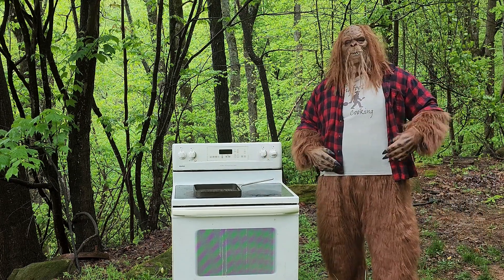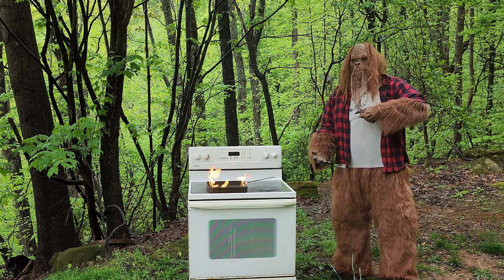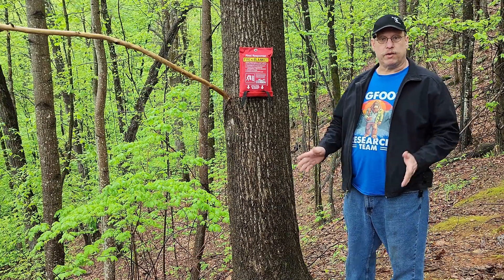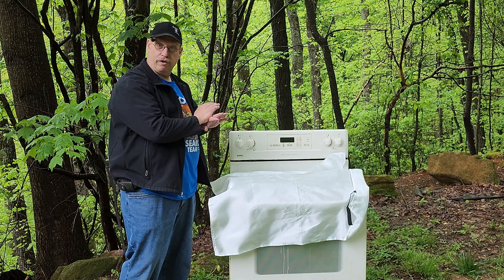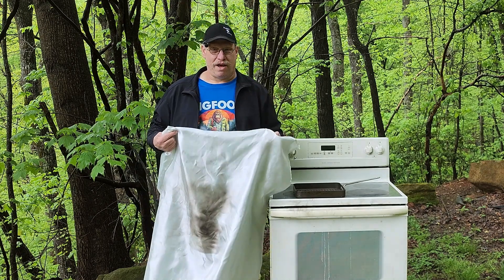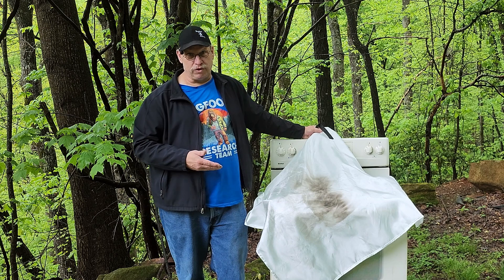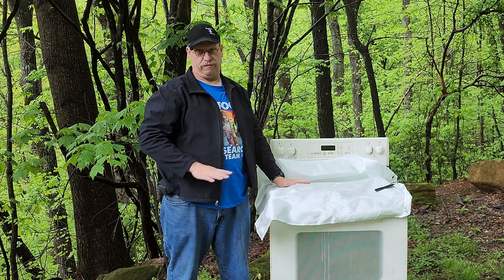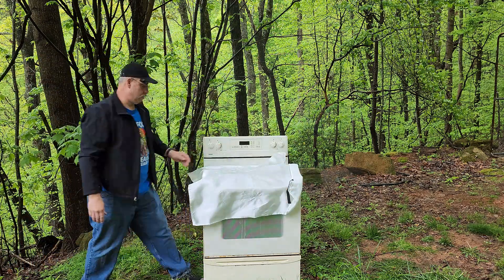Bigfoot Learns Fire Safety In The Kitchen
Hey there, fellow believers and skeptics alike! Today, we've got a legendary tale to tell: Bigfoot, yes, you heard it right, Bigfoot, learning the ropes of fire safety! Picture this: deep in the heart of the forest, amidst whispers of the elusive Sasquatch, a grease fire ignites. But fear not, because our furry friend, Bigfoot, is about to become a fire safety guru! Join us as we witness the momentous occasion of Bigfoot mastering the art of using a fire blanket to tame the flames. It's a wild ride filled with laughs, learning, and a touch of cryptid charm. So, gather 'round, folks, and let's see Bigfoot show us how it's done!

And if your looking for the fire blanket, Here's the link right here!!!